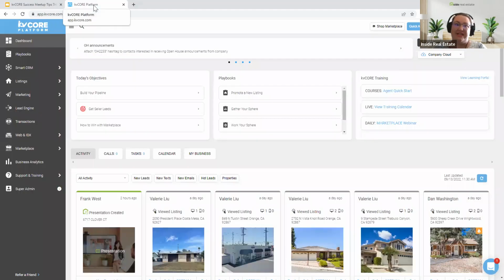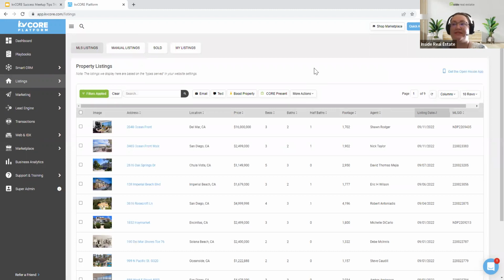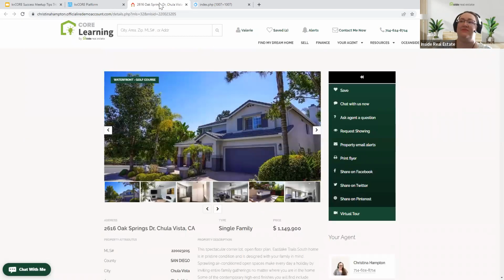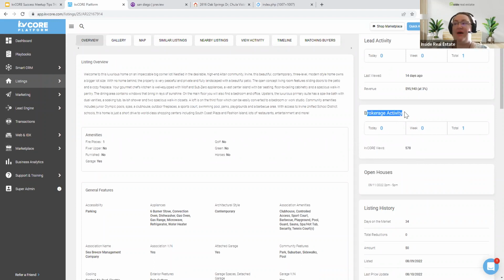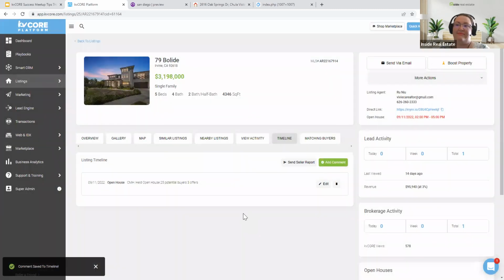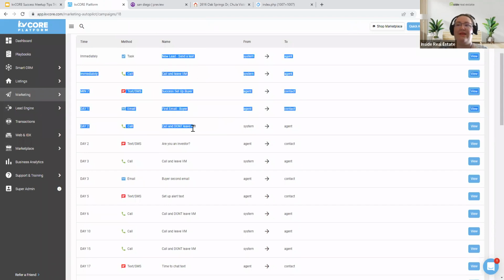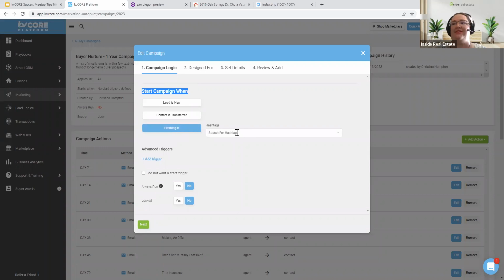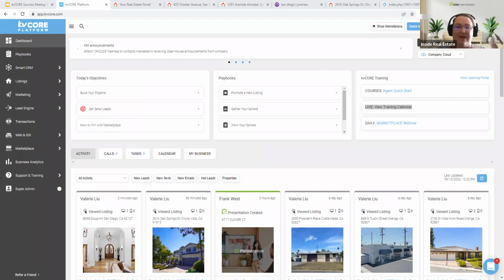Listing Tab Tools Deep Dive 09/13